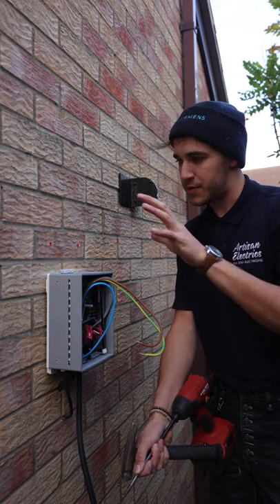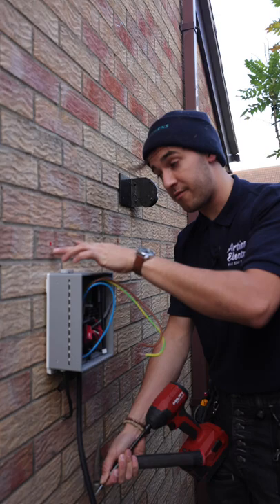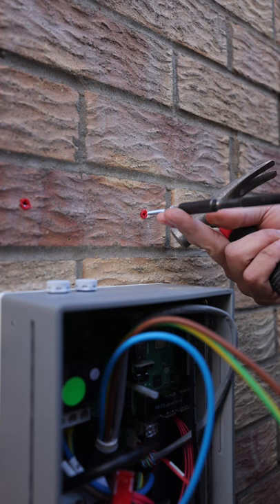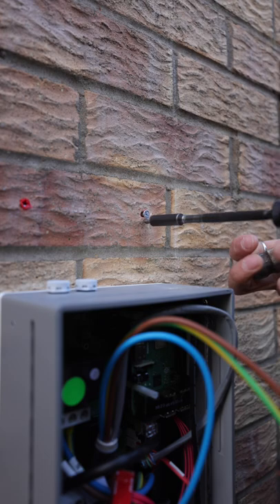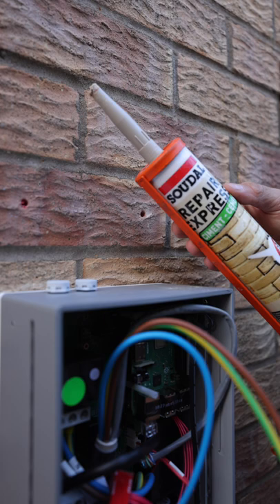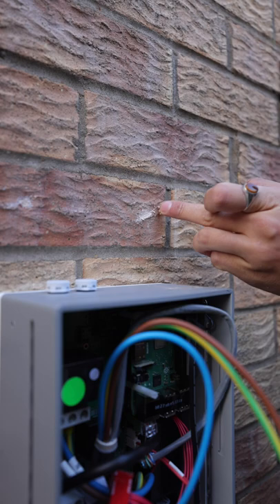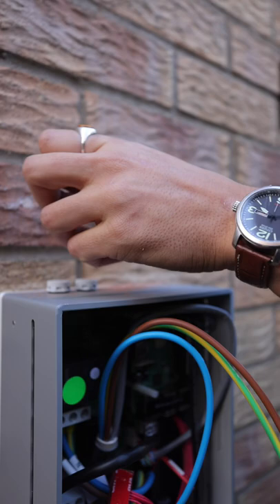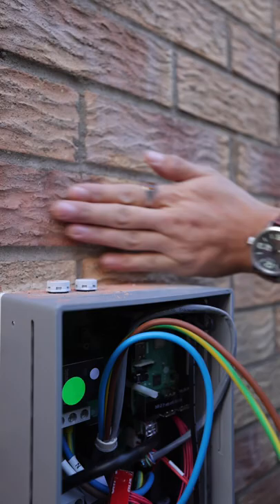HOW TO FIX HOLES IN BRICK 🤯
Todays top hack from Cory is how to fix a brick pop - when you drill out of a wall and the brick busts out or you drill a hole in the wrong place, how do you fill in the broken brick and make it look like you were never there?

Soudal Express Repair Cement

🧰🛠️ Tool Of The Day 👇
Wiha Electricians Hammer

🏷️ DISCOUNT BUSINESS SUPPLIES 👇